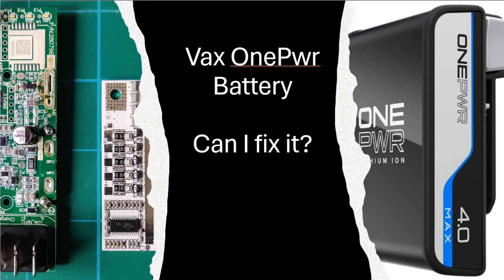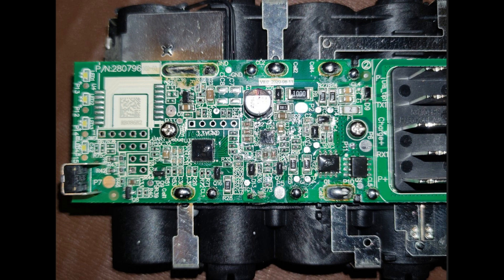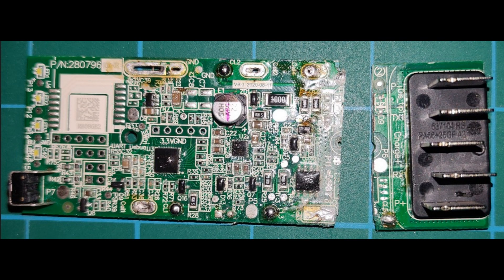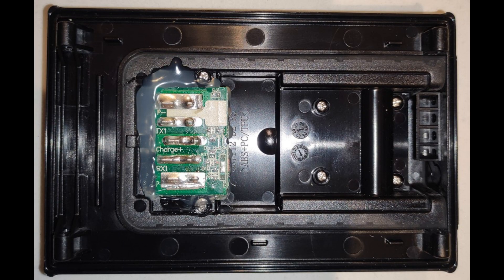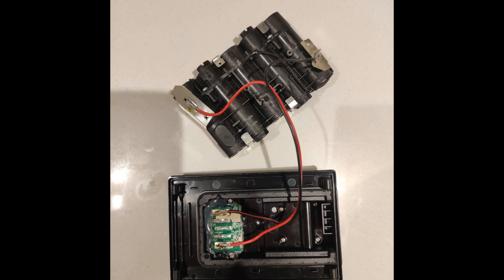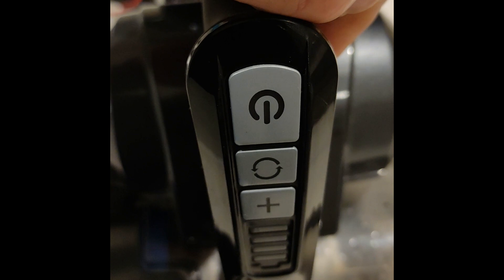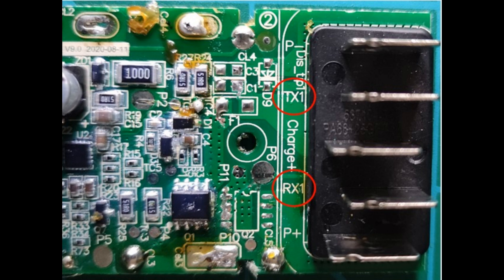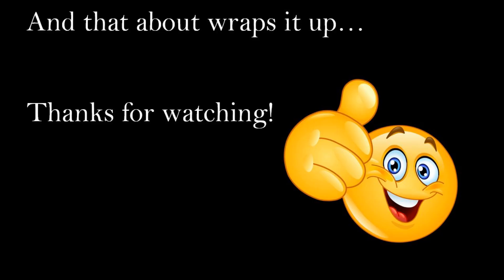ET#32. Can I fix a Vax OnePwr Battery with a replacement BMS from AliExpress?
A brief attempt to fix a faulty Vax OnePwr battery.